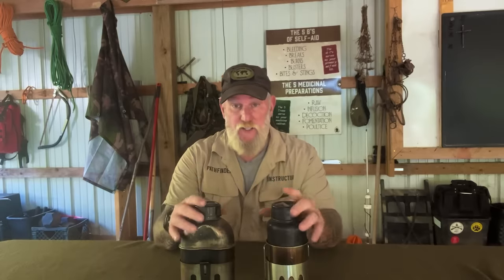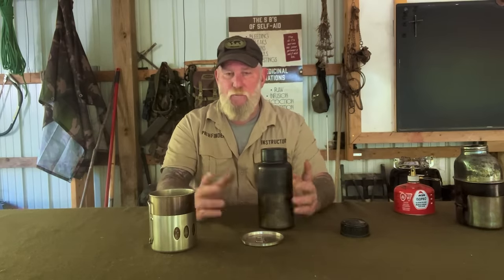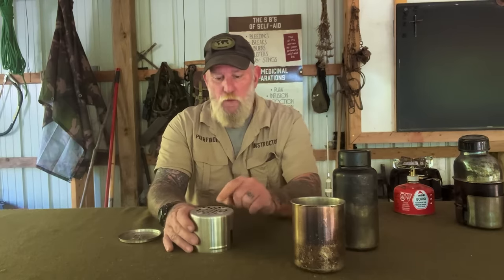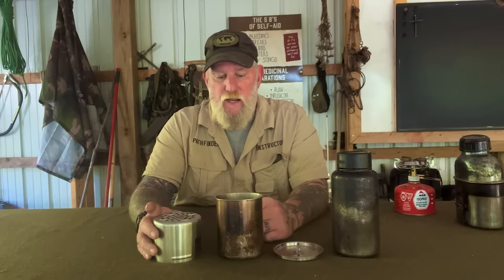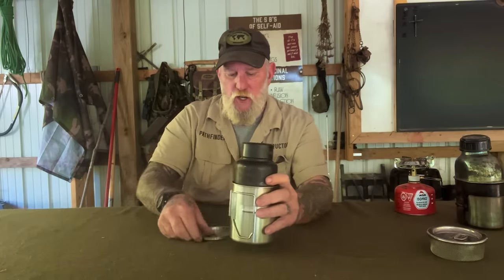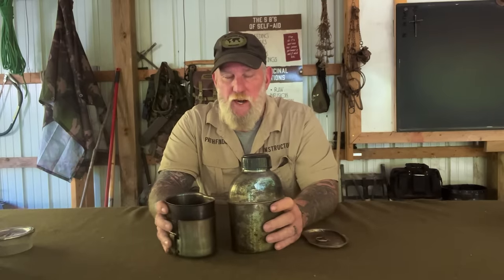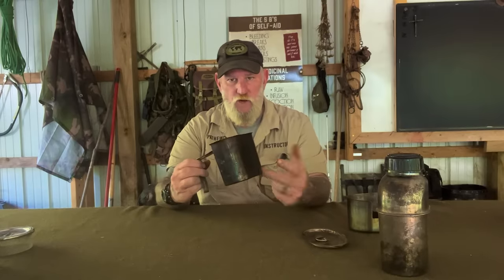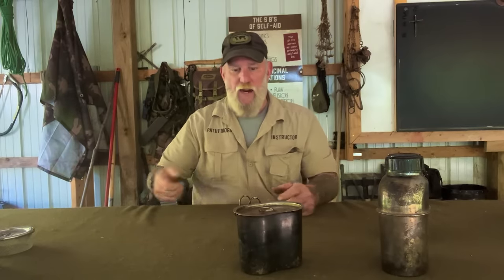BEST Option? Pathfinder BOTTLE or CANTEEN Set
So what is the best option, the Pathfinder Bottle or Canteen set? The Bottle Set and Canteen Set are two of our all-time best selling products. Dave Canterbury explains the background on development, and why you may carry one or the other. Stainless Steel Canteens and Bottles and accompanying products are not all created equal. Dave explains why both Pathfinder sets have not only served him well on thousands of hikes and overnights, but will serve him well for years to come. The Stove for each set is perfect for over the coals or when paired with our Pathfinder Alcohol Stove. The thought process and continued development of the Canteen Set and Bottle Set in addition to our "Pathfinder Promise" Lifetime Guarantee speaks volumes to the degree we stand behind these sets and our quest to continually improve. Single Wall Stainless Steel construction and well thought out designs that pull influence from proven designs of the past, are what set Pathfinder Apart. If you are interested in either of these two sets, please check them out here: